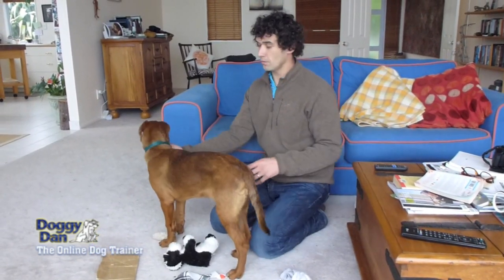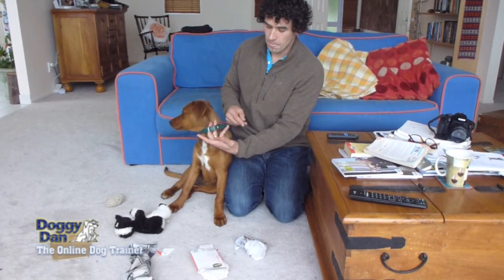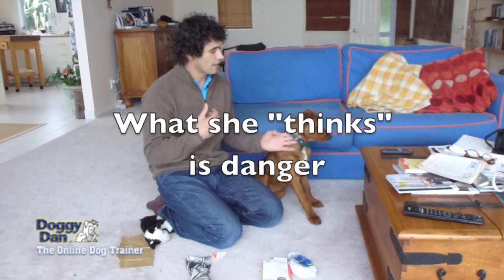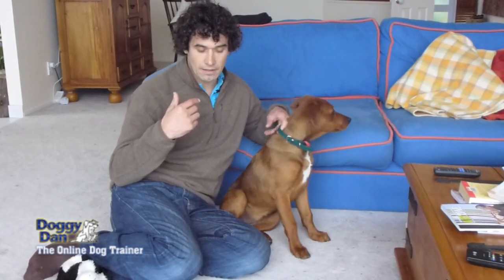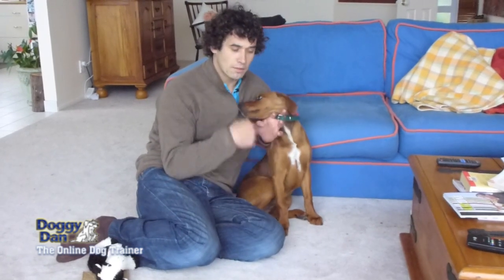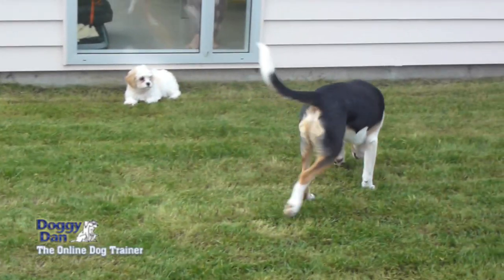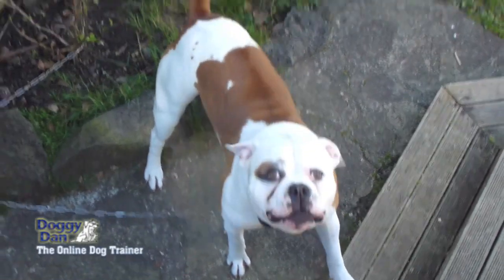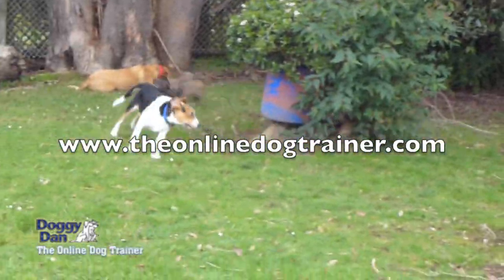Stop puppy barking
Stop puppy barking is a video that shows you how to calmly stop a puppy barking who is simply unsure of a noise that they have heard. There is no need to shout or take drastic action, often just a simply calm freeze will do the trick.

👋 How to CONNECT...I love a good yarn about man's best friend 🐕